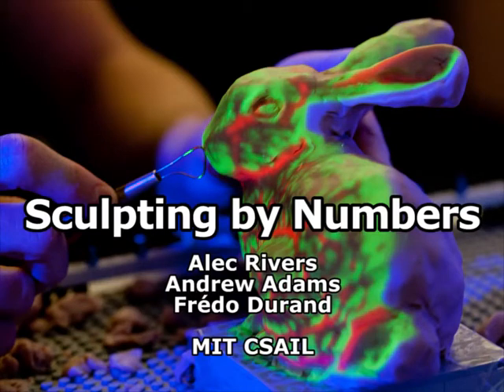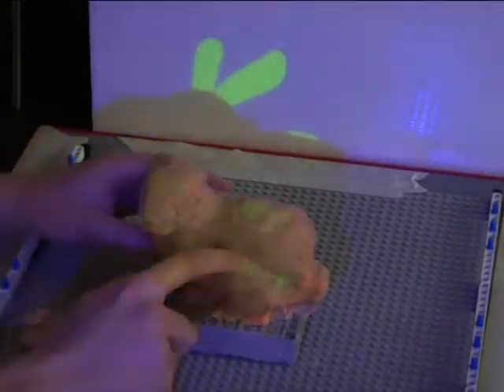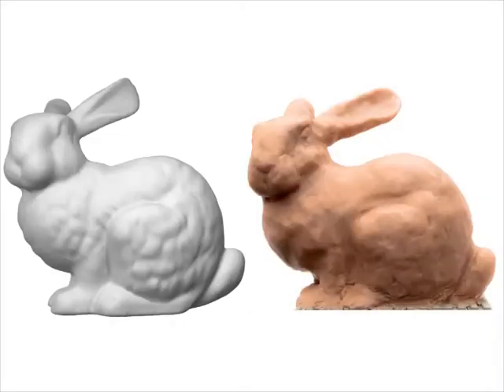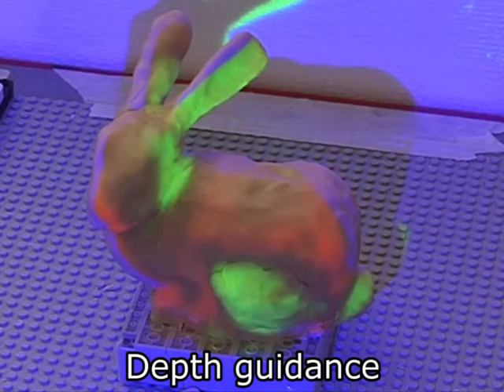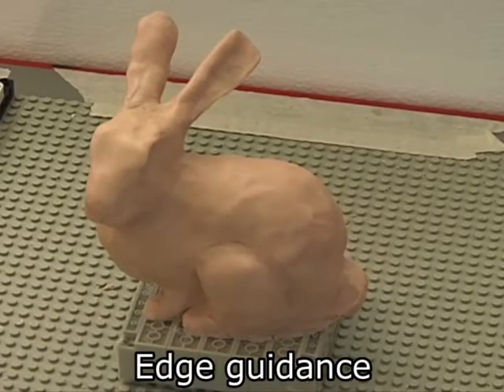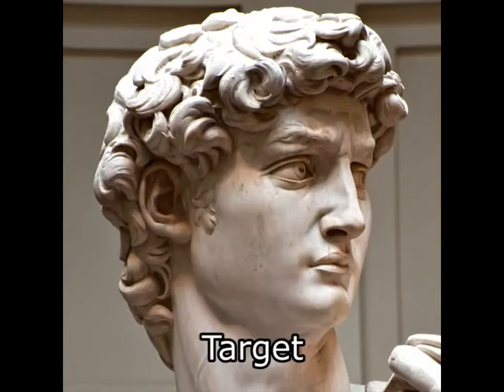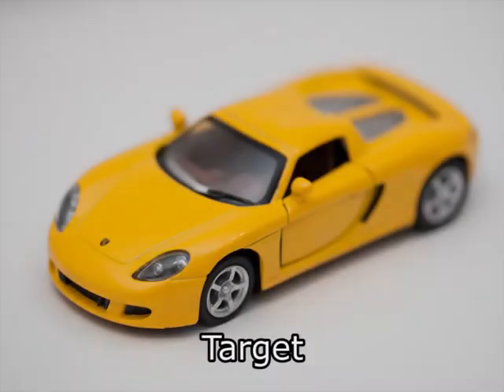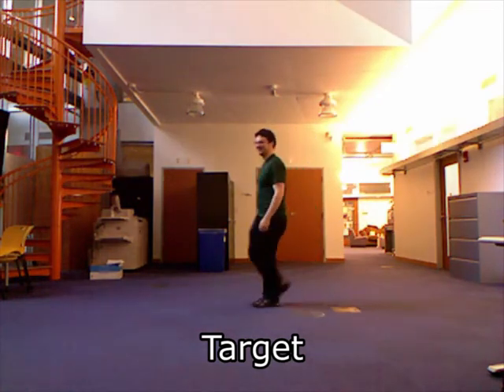Sculpting by Numbers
This video accompanies the paper Sculpting by Numbers, by Alec Rivers, Andrew Adams and Fredo Durand, which will be presented at SIGGRAPH Asia 2012.